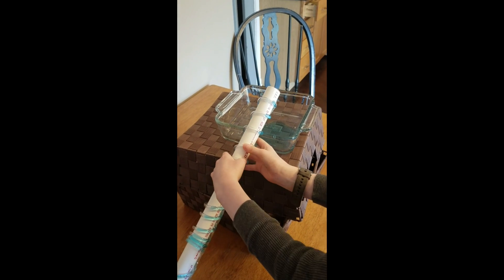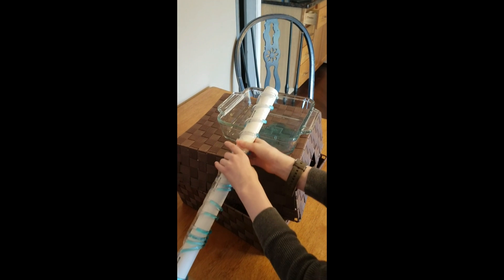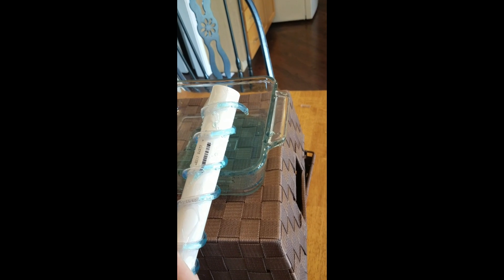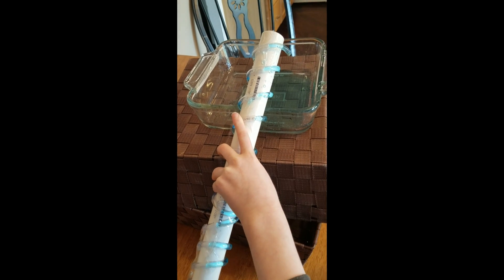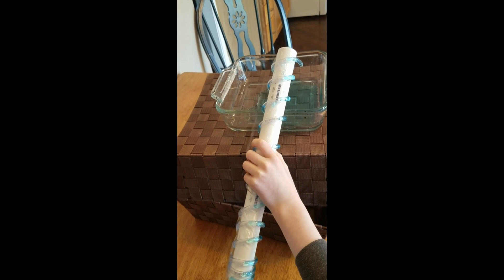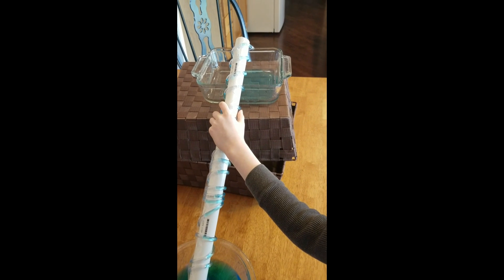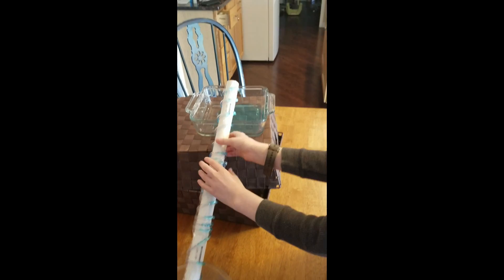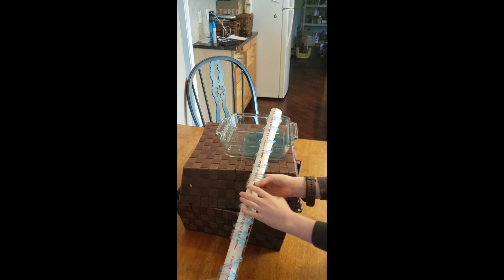Archimedean Screw History of Science Lab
Here's the lab we did to make an Archimedean screw for a Beautiful Feet Books' History of Science lesson. I love how my son is figuring out how it works AS he is watching it!